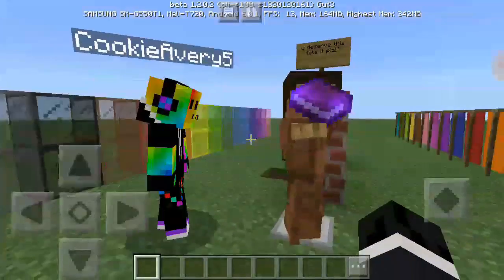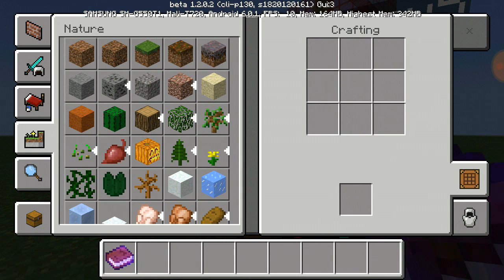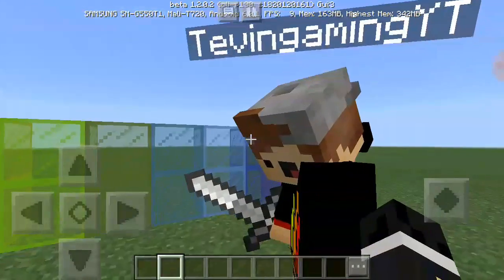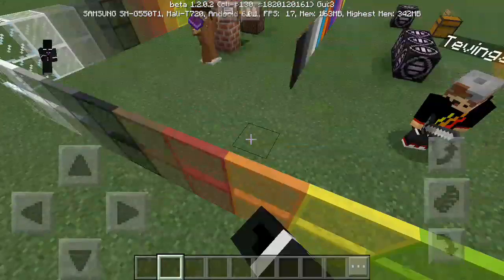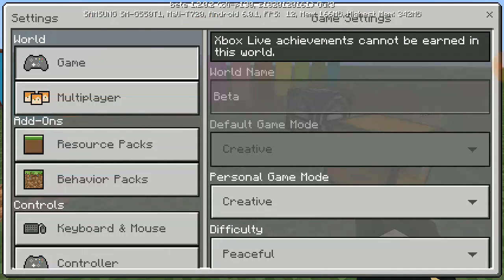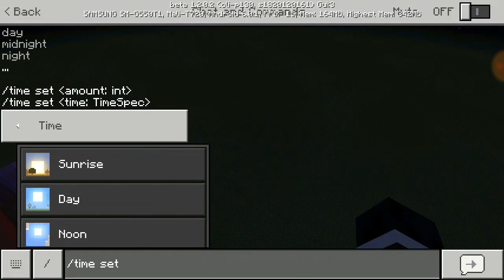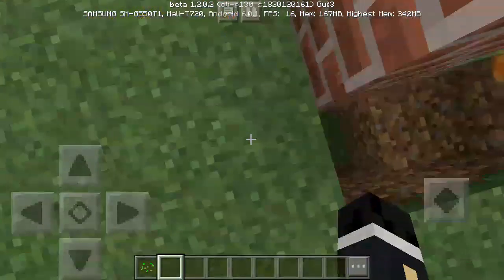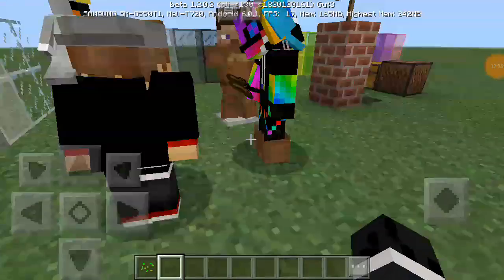1.2 Beta Release!!!!!!/Features/Items!!